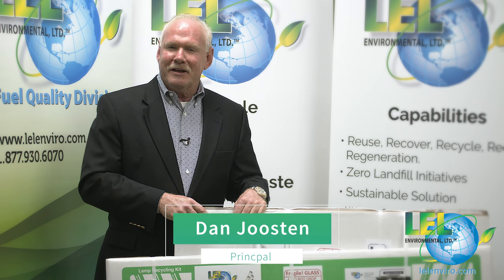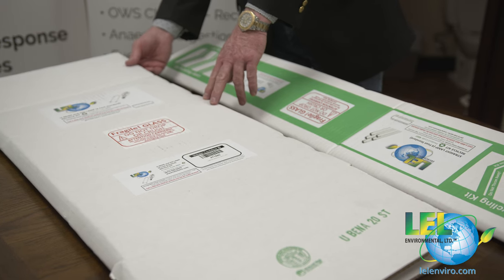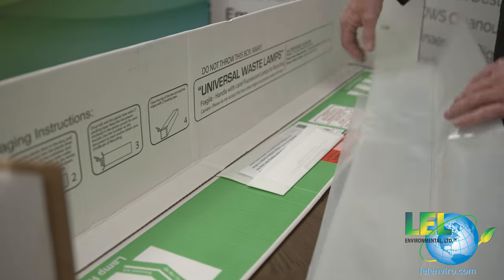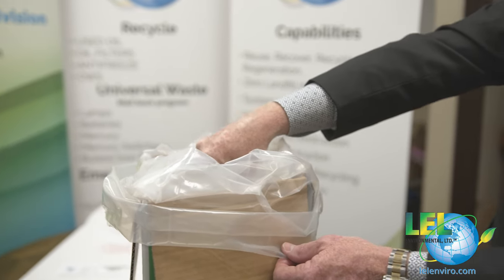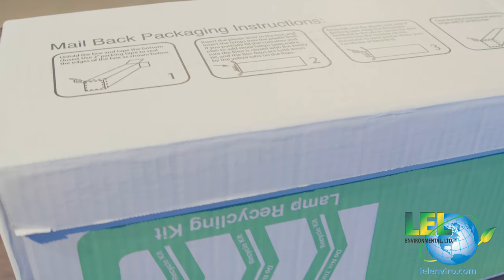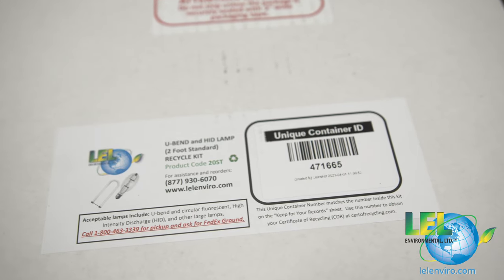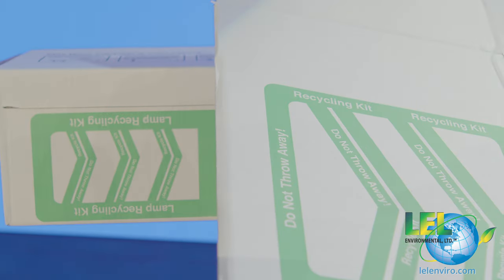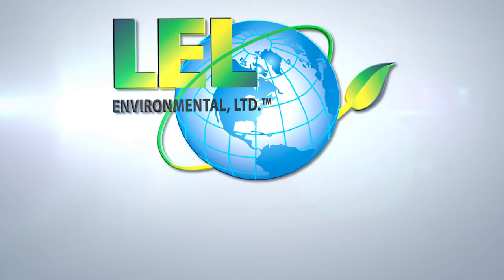LEL Bulb Mailback Program